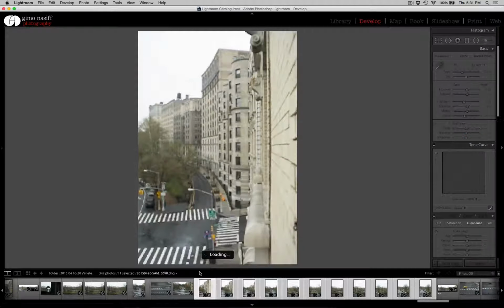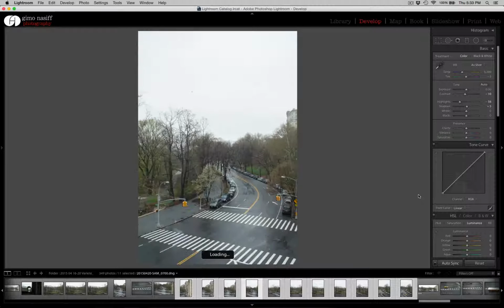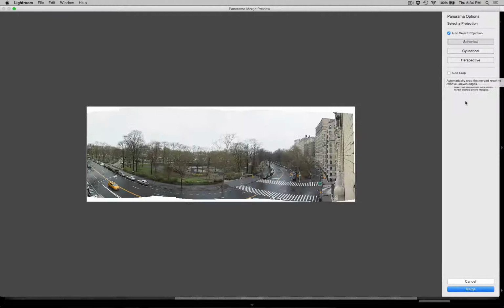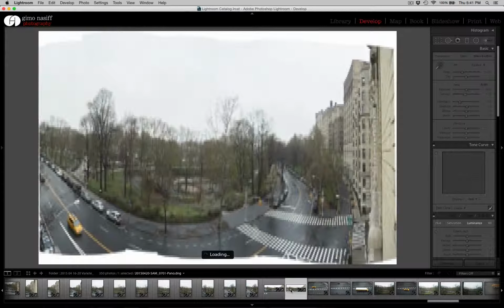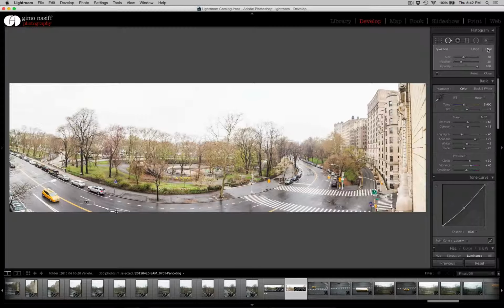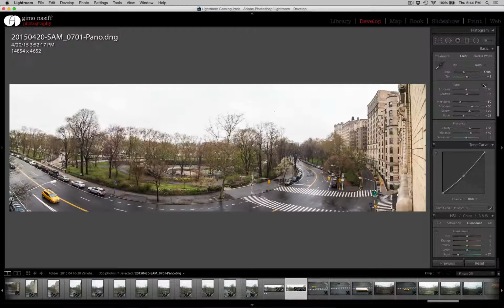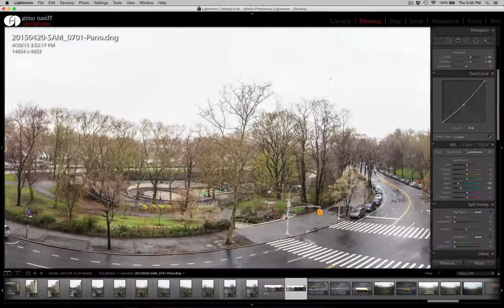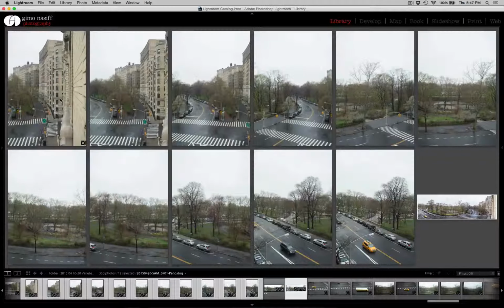Panorama in Lightroom CC (or Cs6)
Panorama is one of the features of Adobe Lightroom Cs6 or CC.
This is not a tutorial whatsoever. Only wanted to show how it works.